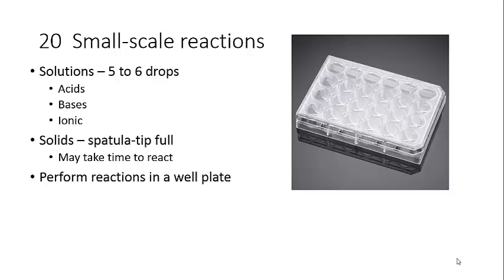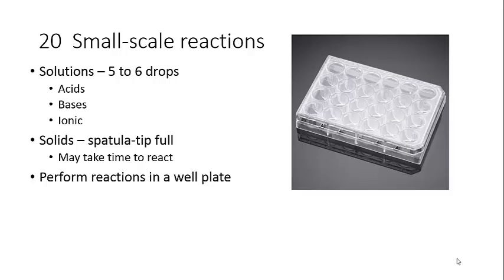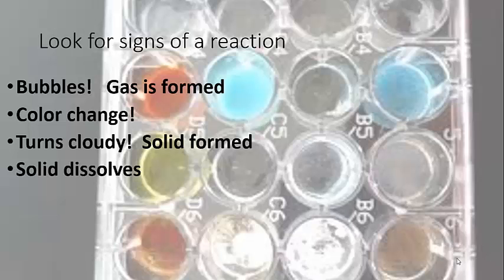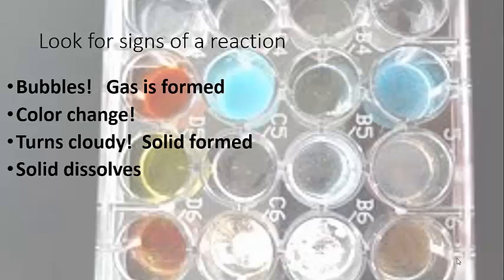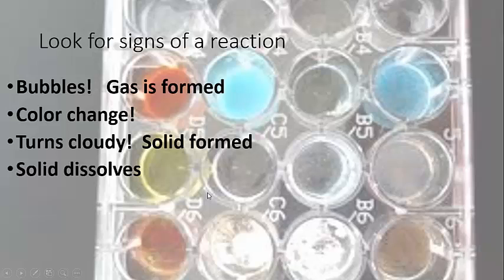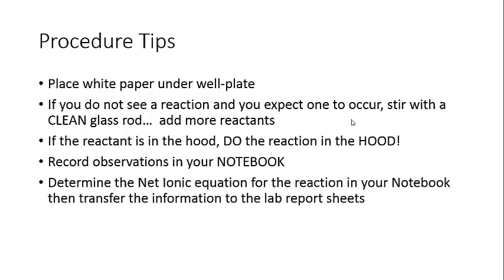Chem 111 lab NIE prelab video